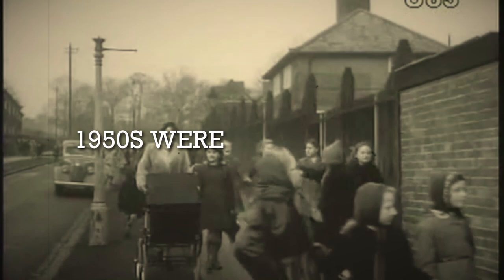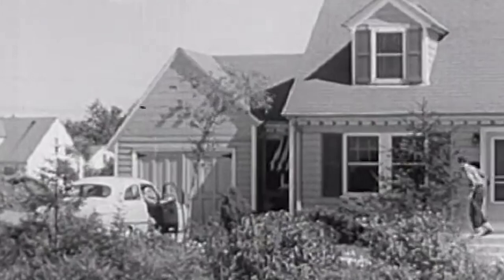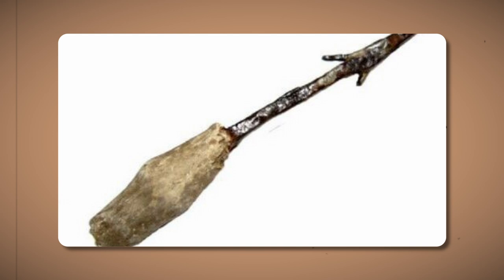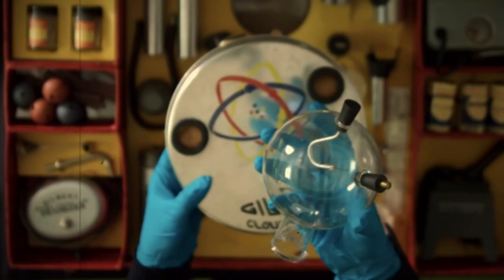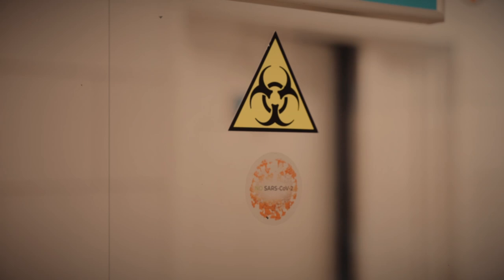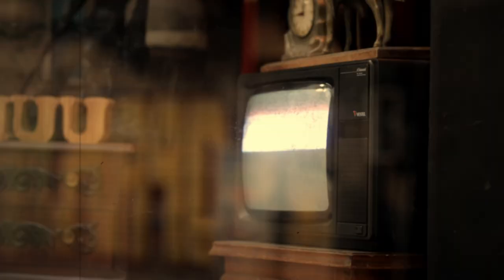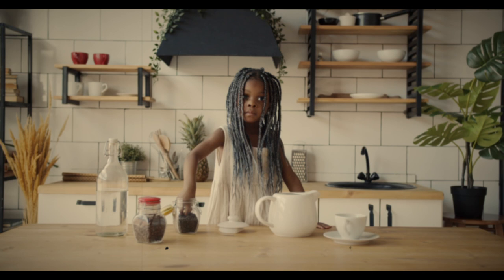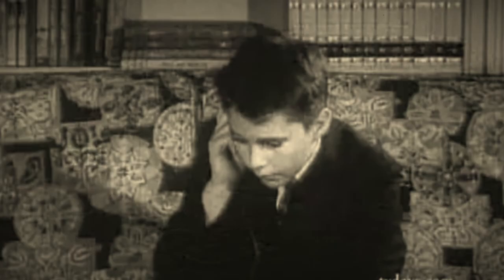50s Toys Were SO Toxic, You Won't Believe They were Legal!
50s Toys Were SO Toxic, You Won't Believe They were Legal!

The 1950s were a simpler time. Paint contained lead; cars had no restrictions for children, and toys didn't have much safety testing. That meant molten glass, molten metal, hazardous chemicals -- all were included in toys back then... that too on purpose. And if a kid was too dumb to play with a toy the right way, well, he'd just have to learn to get along with one less eye or arm.

Join us as we look at some of the grisliest toys of the 1950s, all of which have been banned, except one.

In today's video, we look at 50s Toys Were SO Toxic, You Won't Believe They were Legal!

...Keep watching to see the worst toys ever, dangerous toys list, dangerous toys, most dangerous toys ever sold to the public, 90s toys, 80s toys, 70s toys, 60s toys, and 50s toys. We'll also look at terrifying kids toys, 2000s toys, kids toy that got banned, controversial kids toys, and the most dangerous kids toys

Inspired by Watchmojo, Weird History, Nutty History, Heimlers History, and Absolute History.

Inspired by Why Did These Strange 1950s Inventions Kill So Many People?

Inspired by Most Dangerous Banned Kids Toy Ever

Inspired by 29 Real Toys That Were Banned for Being So Dangerous

Inspired by Most Dangerous Toys Ever Made!

Inspired by 10 DISTURBING Toys That Were Caught Moving On Camera

Time Immemorial will go over war, history, alternate history, historical fiction, classical history, and documentaries.